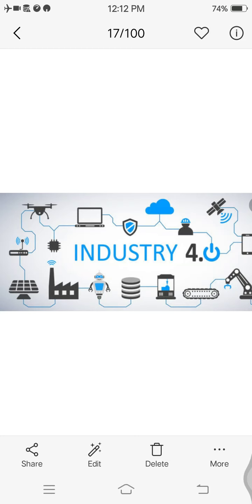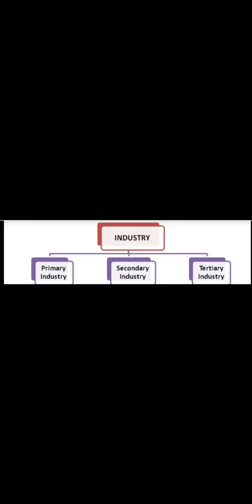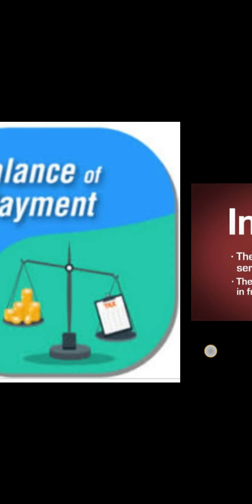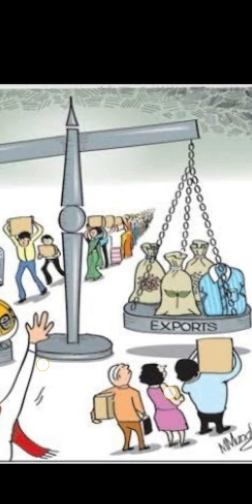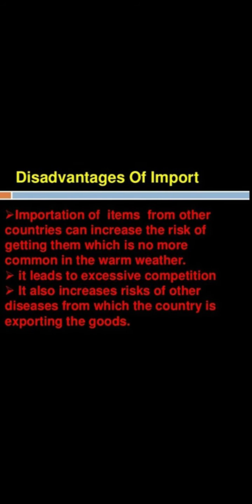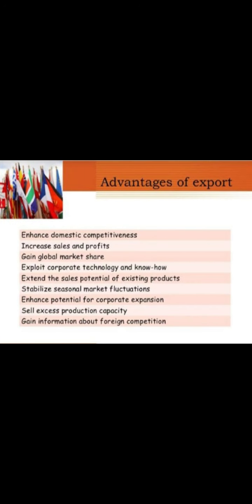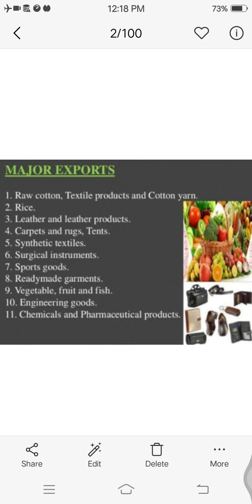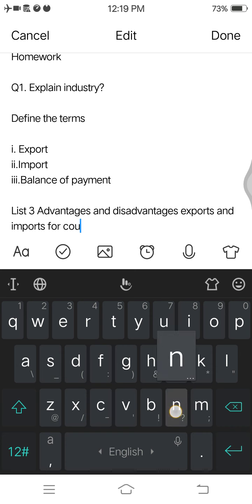Industry export import and balance of payment